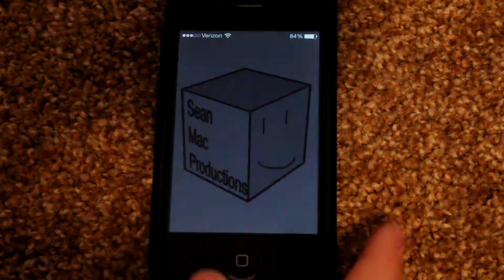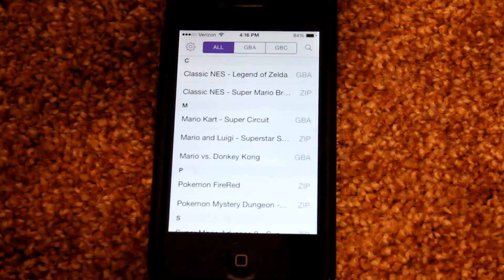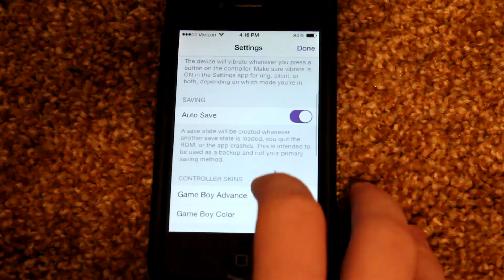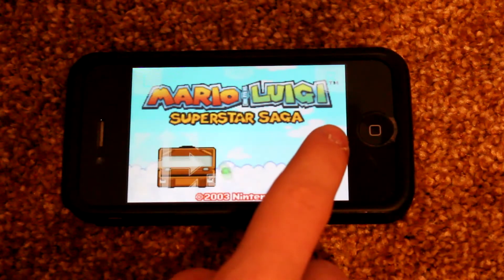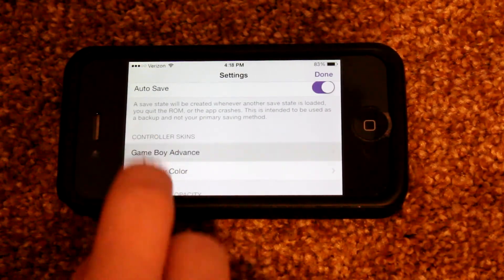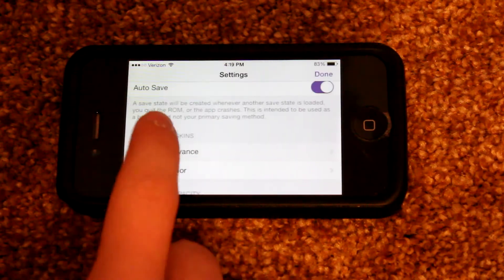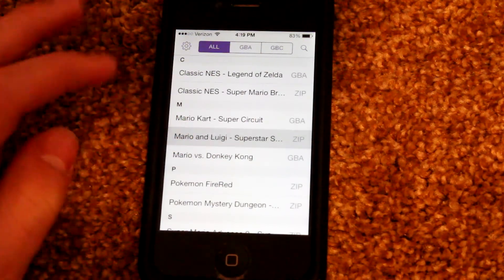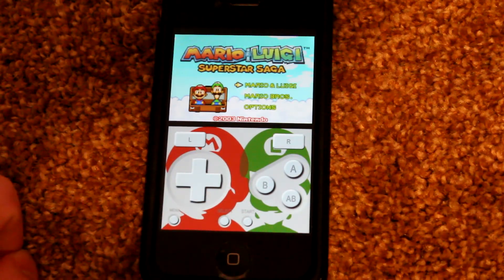GBA4iOS Beta Review #2